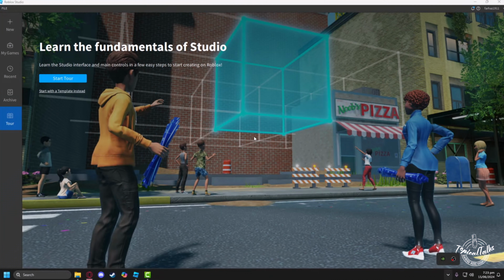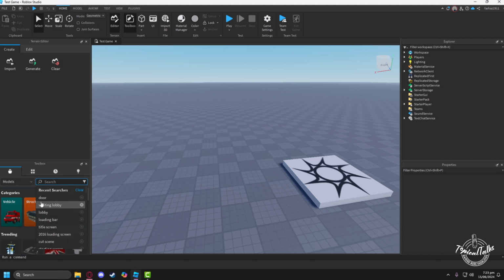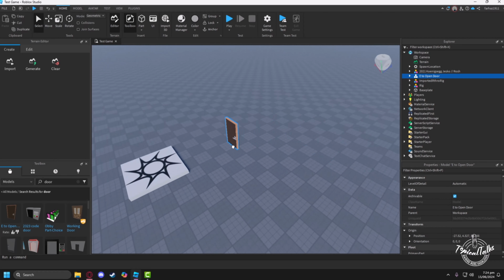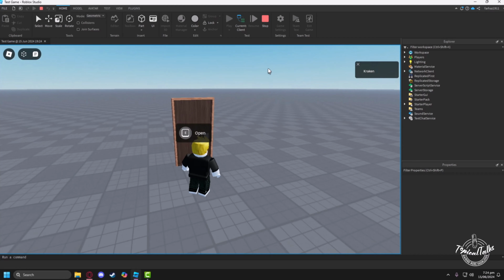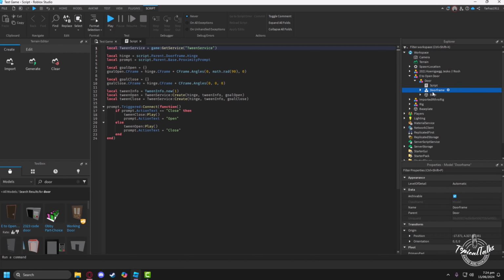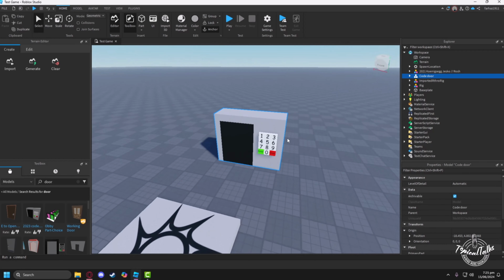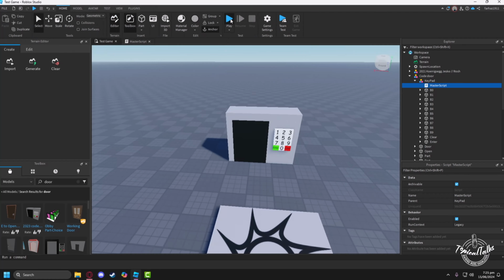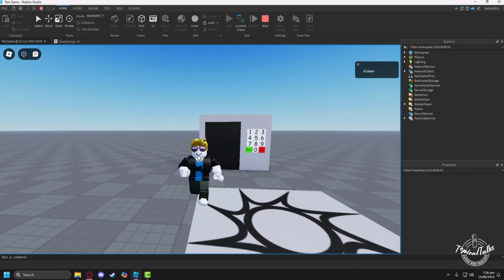How to Make Roblox DOORS (Full Guide)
Learn how to make Roblox doors with this full guide! Whether you're a beginner or an experienced player, this tutorial will help you create doors in Roblox games.

Is doors Roblox kid friendly?
How to make a quick Roblox game?
Is there door 1000 in Roblox doors?